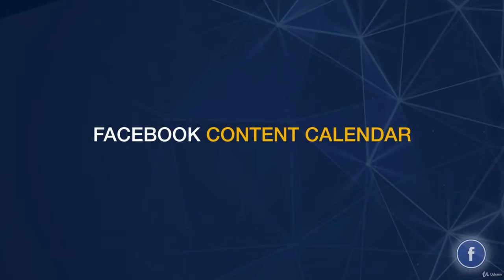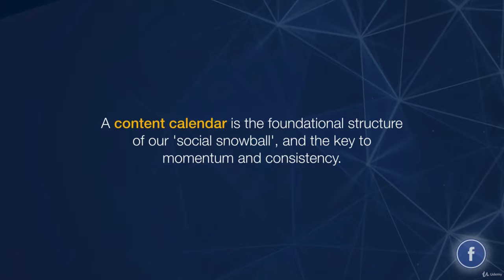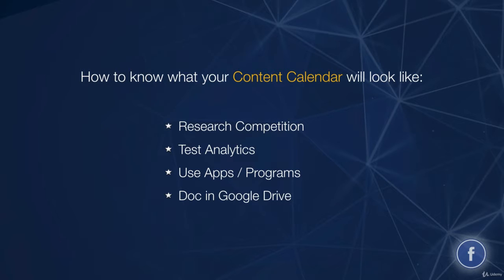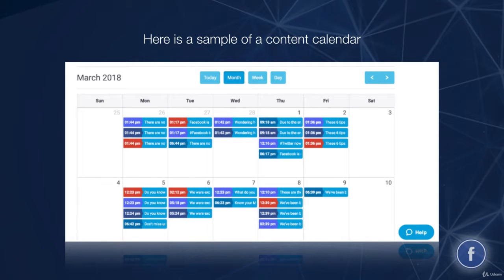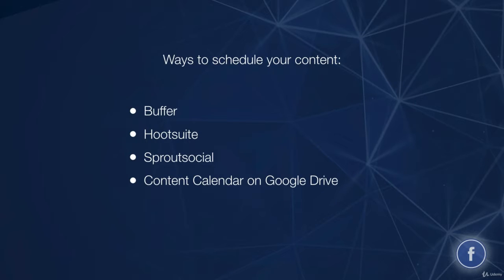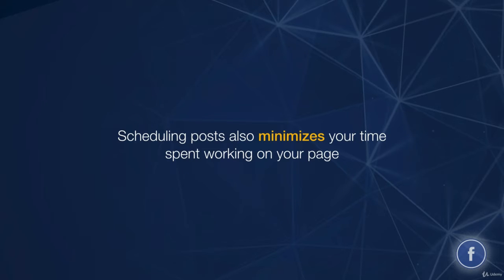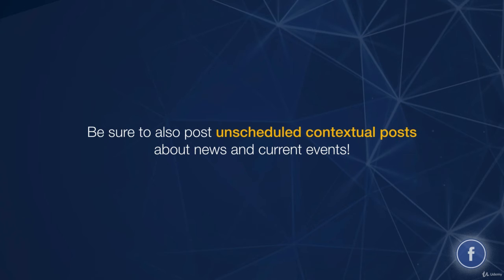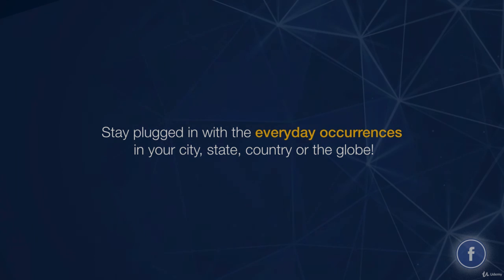#20 Certified Facebook Marketing 2019 Complete Masterclass